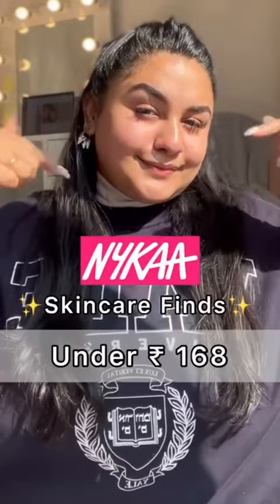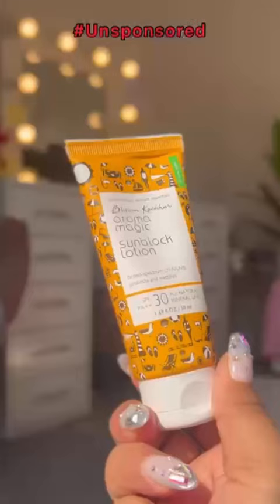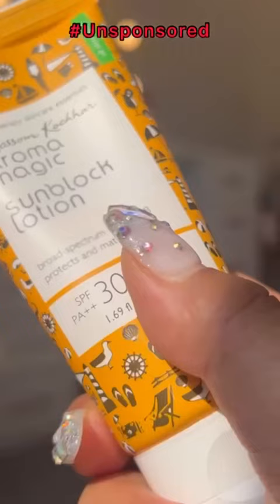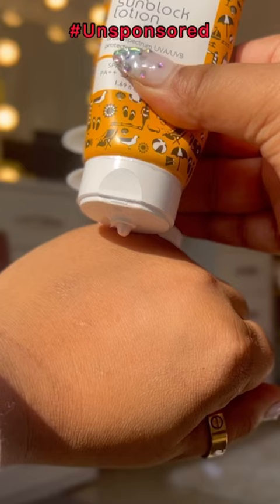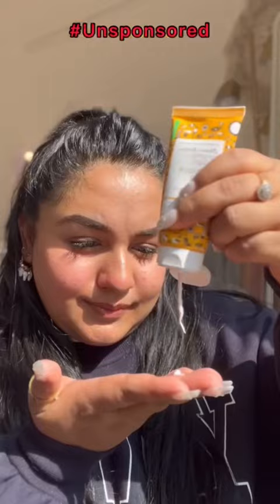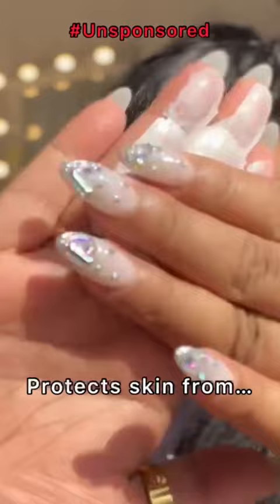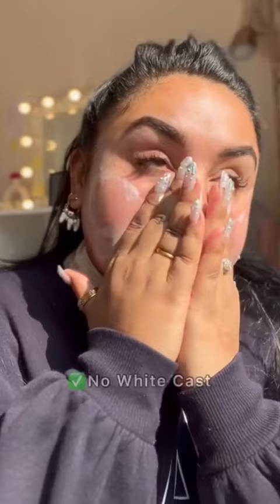Sunscreen under ₹168 That works!